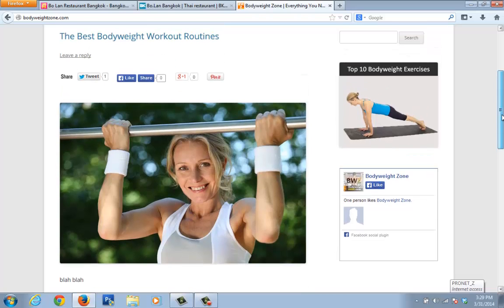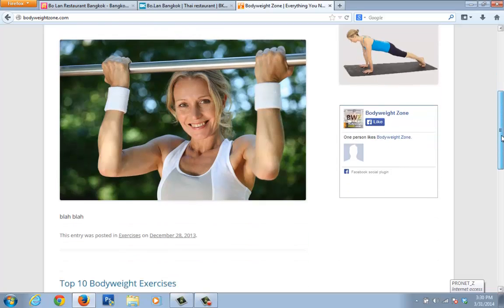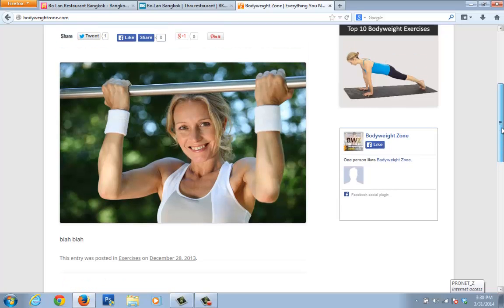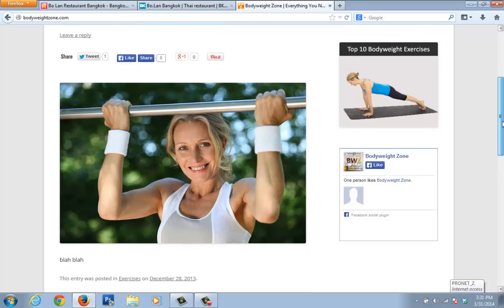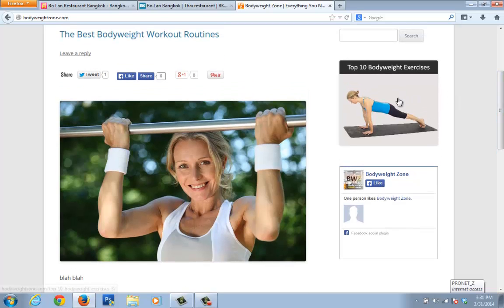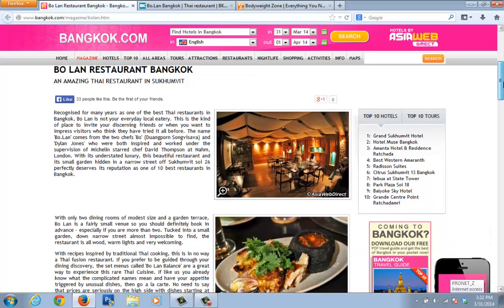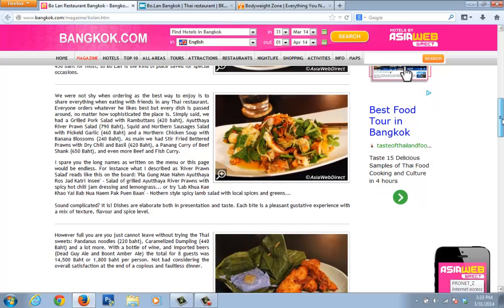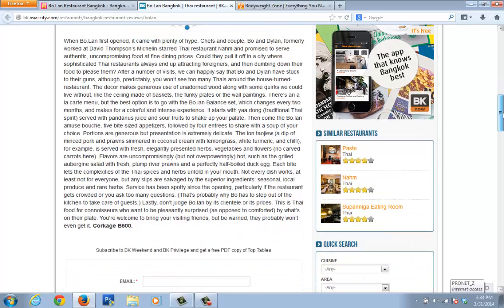How to Write Good Articles For Your Blog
Writing good articles on your blog is the tried and tested way of giving value to your readers as well as getting loads of traffic. This video talks about some points to follow when it comes to writing great content for your blog.